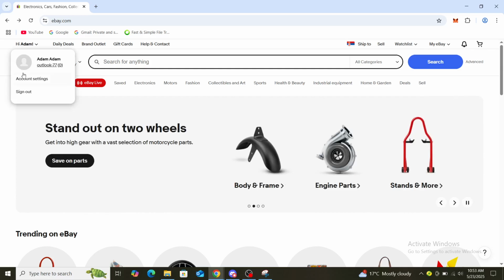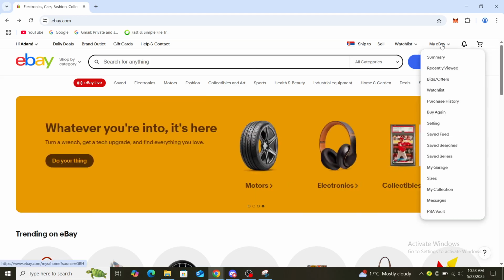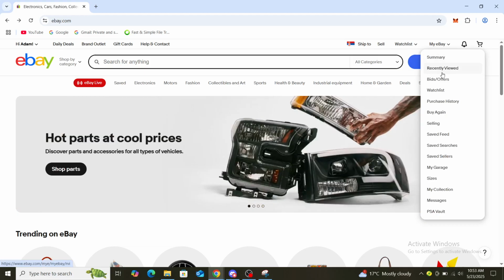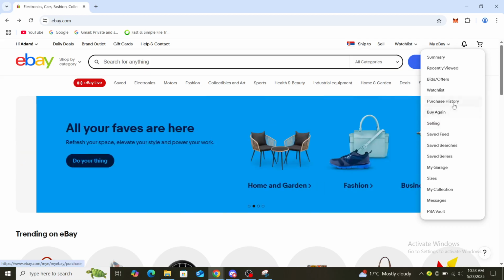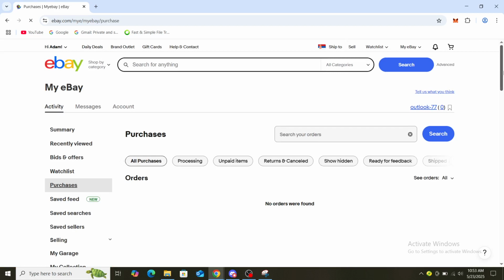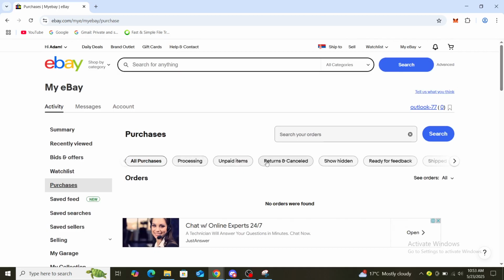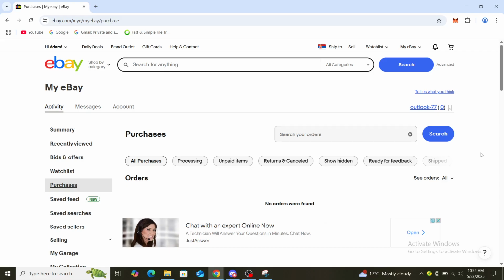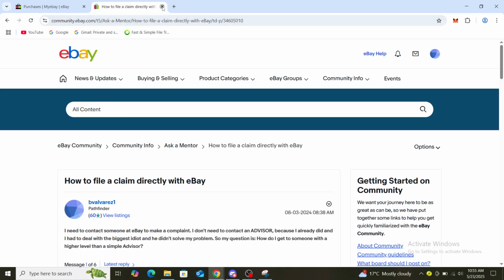How To File a Claim on eBay (Easiest Way)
In this video I will show you How To File a Claim on eBay. It would be good if you watch the video until the end so that you don't miss important steps.